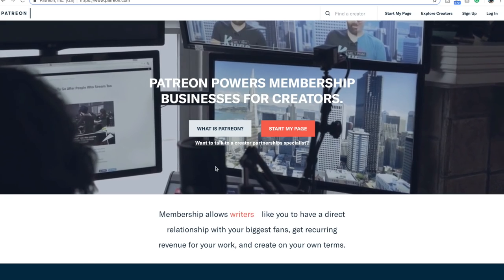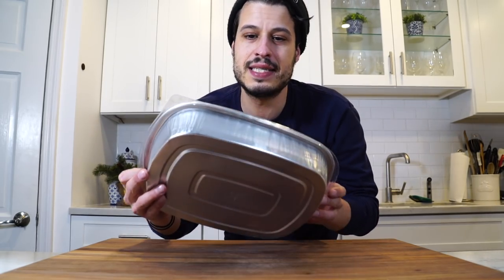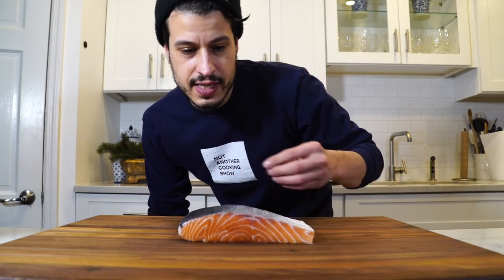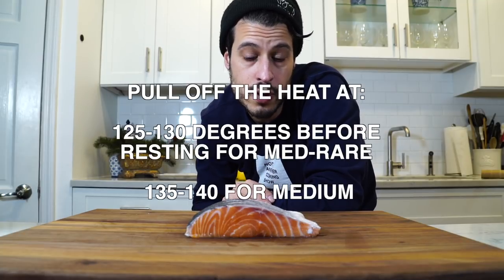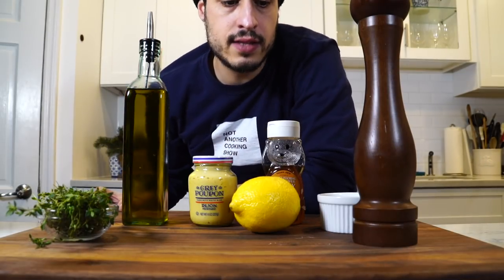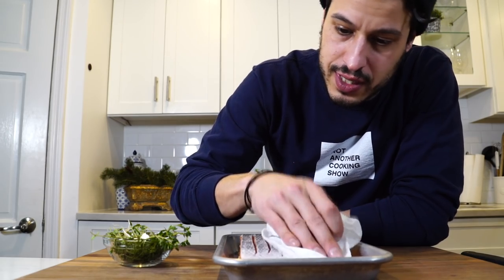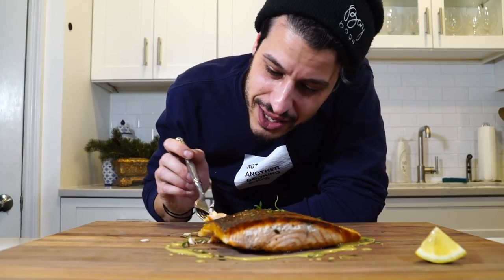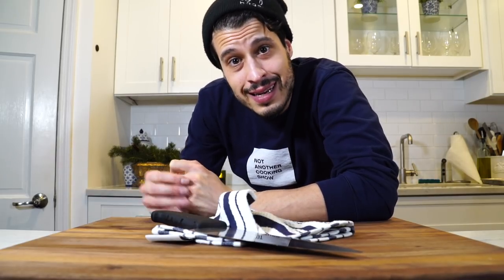SALMON WITH CRISPY SKIN | TAMARA'S PATREON APPRECIATION VIDEO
This salmon with crispy skin recipe is in dedication to Tamara Harp, one of my Patreon producers who donated to a tier that has me make a custom recipe video. Today I show you the method behind how to make salmon with crispy skin. I'll also show you how to make a light lemon vinaigrette that works perfectly for fish. If you're interested in becoming one of my Patreon producers, there is a link right below!